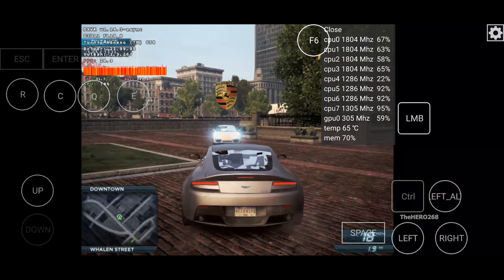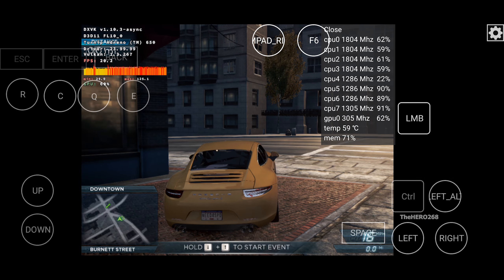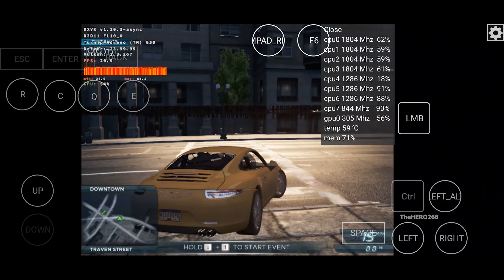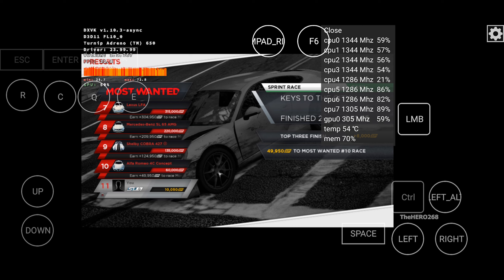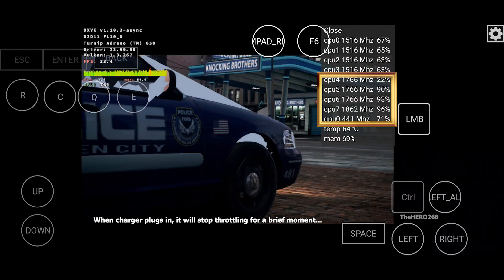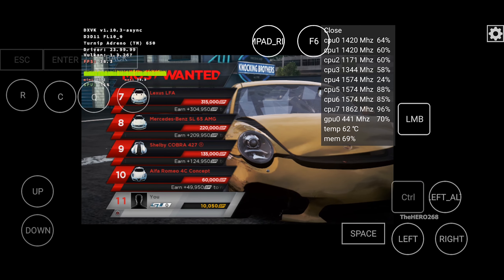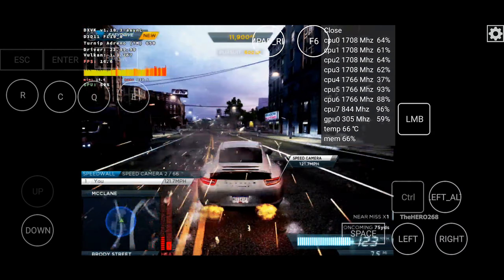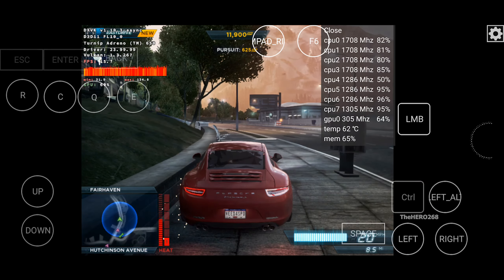NEED FOR SPEED MOST WANTED 2012 PC | MOBOX EMULATOR |ROOT ESYNC (Windows On Android) SNAPDRAGON 865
DYNAREC: 4= Performance
WINDOWS RESOLUTION: 800X600
GAME Resolution: 800X600
DXVK: 1.10.3 ASYNC |TURNIP V6.5
VULKAN: 1.3.267
DRIVER: 29.99.99
PRIMARY CORE: 0-7 (all cores)
SECONDARY CORE:n/a
WINE: WINE-9.3-VANILLA-WOW64
ESYNC: ESYNC WITH ROOT
WINE CFG: Windows 10
SWAPFILE 8GB

LG V60 8GB/128GB ANDROID 13 ROOTED AT&T
SNAPDRAGON 865

Thanks for the likes, it helps a lot!

PC SPECS:

CPU:
R7 5700X (PBO ENABLED)
R5 3600
R3 2200G

CPU COOLER: MSI Core Frozr L (dual torx fan) (custom fan curve) updated 14/09/20
GPU: GIGABYTE RX 6800 GAMING OC 16G WINDFORCE 3X  2/04/23

Sapphire Pulse RX 5600 XT

MSI RX 580 GAMING X 4GB

RAM: 2X4GB Ballistix Sport LT SR 2666MHz (O.C @3200MHz)
           2X8GB Ballistix Sport LT SR  3000MHz (O.C @3200MHz) @1.35V UPDATED 19 March 2023
             (24GB RAM)

SSD: A̶d̶d̶l̶i̶n̶k̶ ̶S̶2̶0̶ ̶3̶D̶ ̶S̶S̶D̶ ̶1̶2̶0̶G̶B̶ (boot drive) Crucial P2 500GB NVME
addlink S20 120GB
Crucial P2 500GB NVME

HDD 1: TOSHIBA 2.5 750GB 5400RPM (MEDIA)

HDD 2: Hitachi 3.5 750GB 7200RPM (RECORDING)

HDD 3: TOSHIBA 3TB 7200RPM (GAMES) updated 12/31/2018

MOBO:ASRock B550 Phantom Gaming 4  BIOS V 1.70 (in video)
     GIGABYTE x370 ab350m ds3h BIOS V. F50A

PSU: EVGA 850 BQ, 80+ BRONZE 850W

EVGA 600 B1, 80+ BRONZE 600W

CASE: ANTEC P8

redragon keyboard mouse combo
(NEWER MODEL)

Logitech Z623